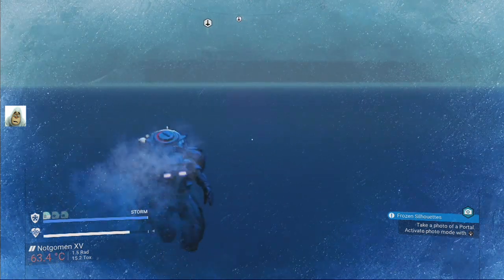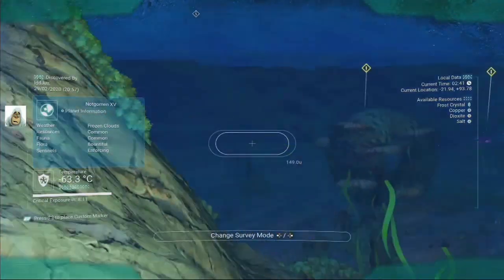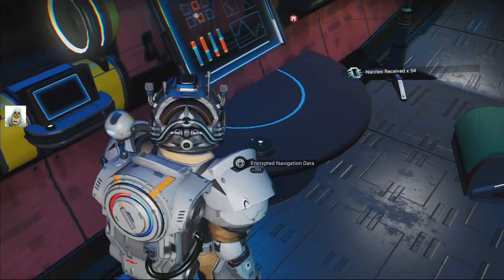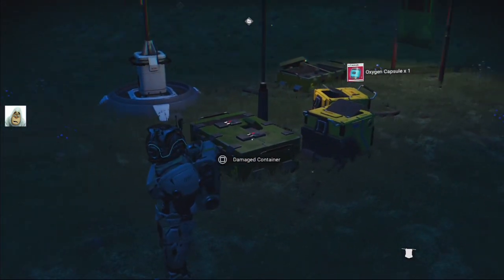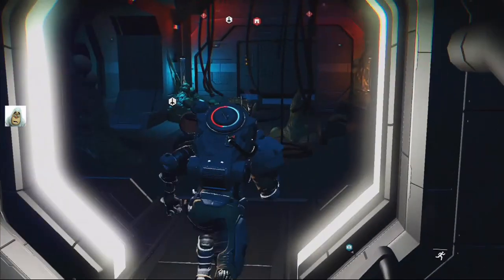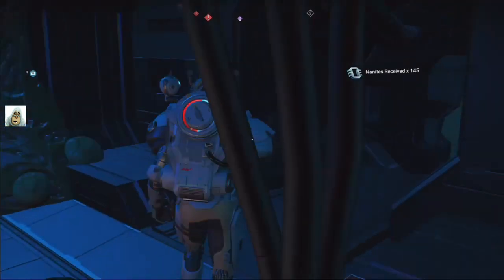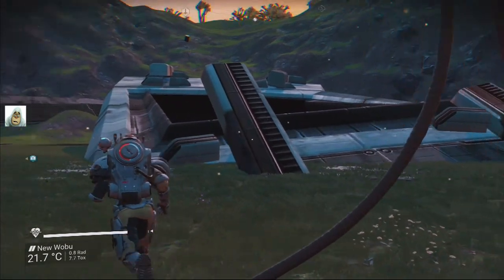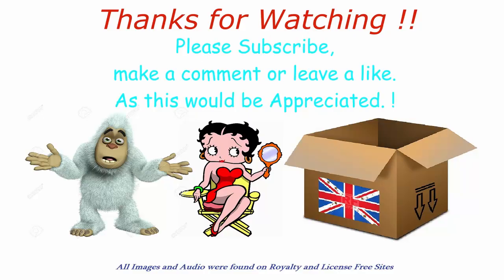Now thats wet | #60 | No Man's Sky | Synthesis | Mar 2020 | PS4 | Idd Jutt